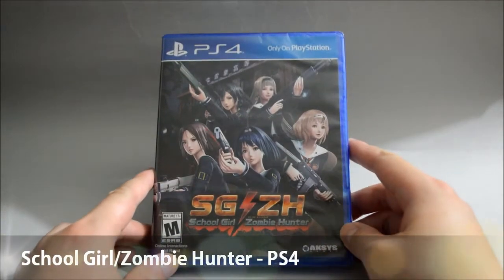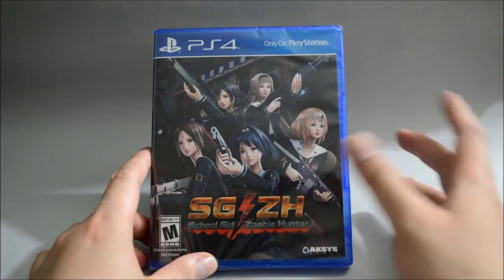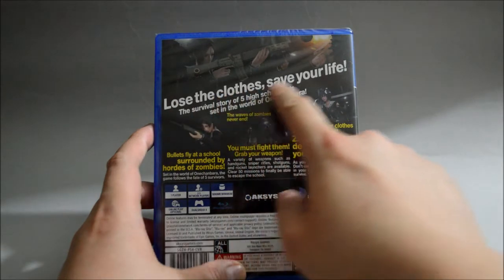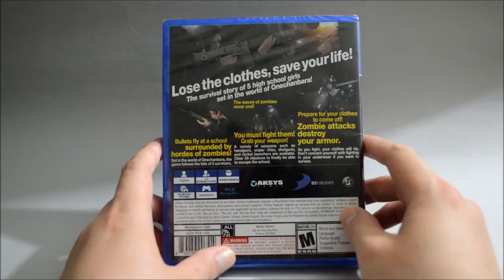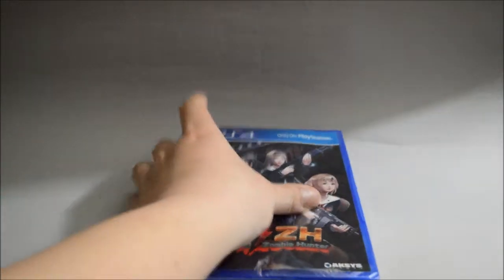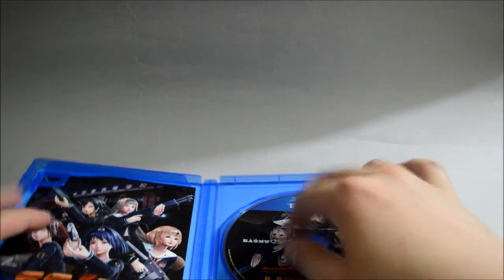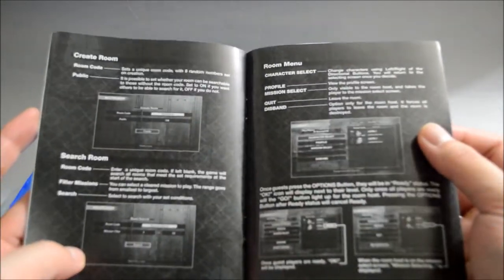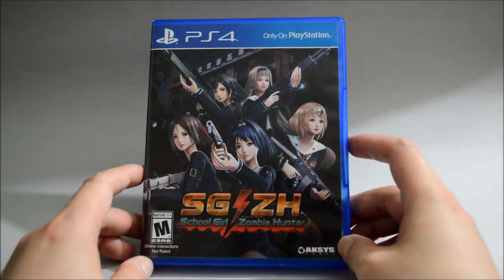School Girl/Zombie Hunter PS4 Unboxing & Overview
School Girl/Zombie Hunter PS4 Unboxing and Overview.